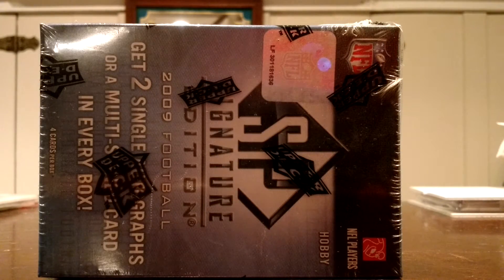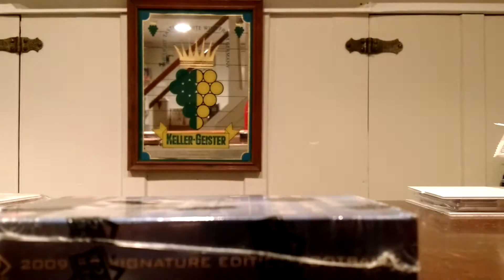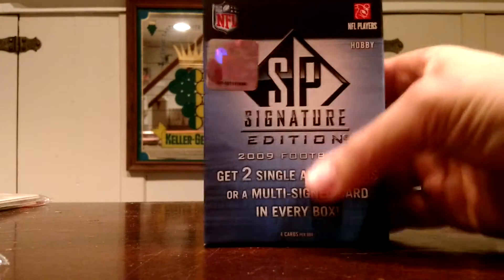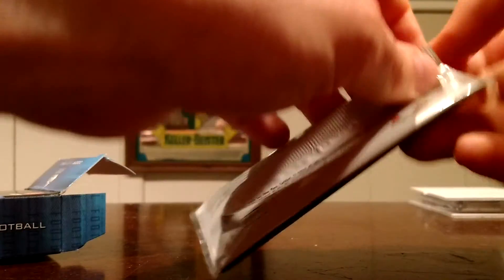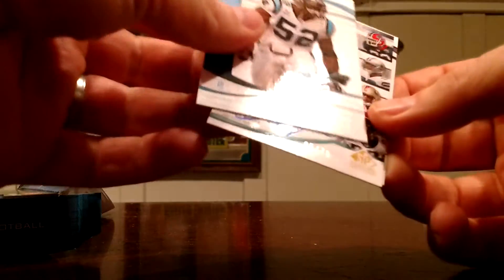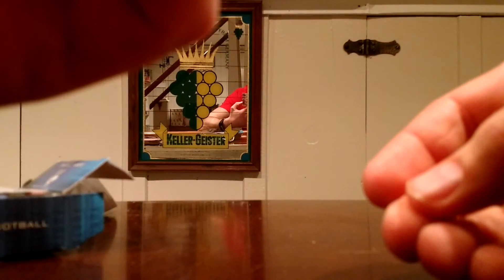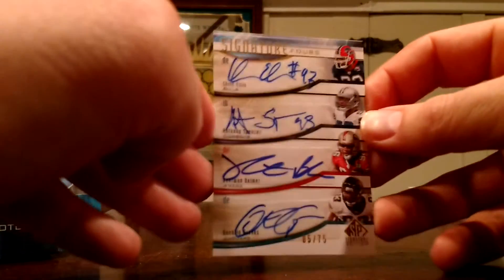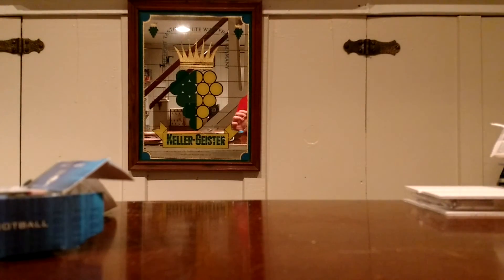2009 SP Signature Edition Football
Super quick break- 1 pack, four cards, 1 auto.